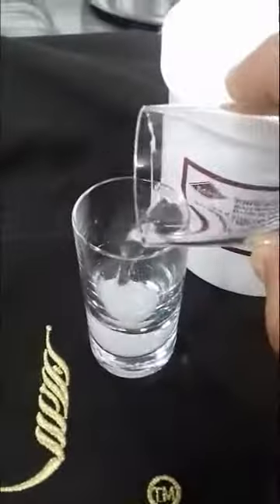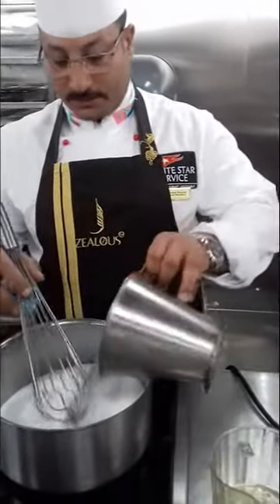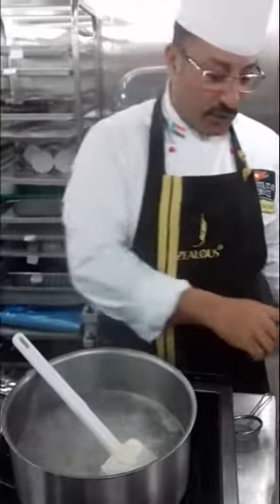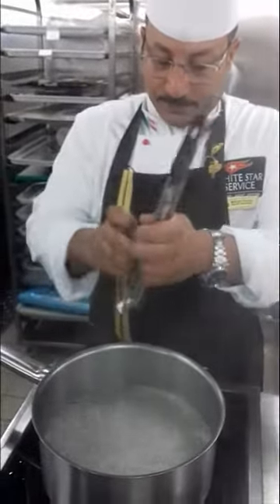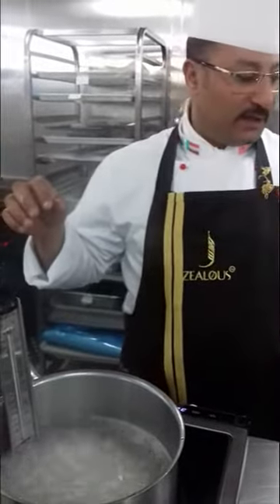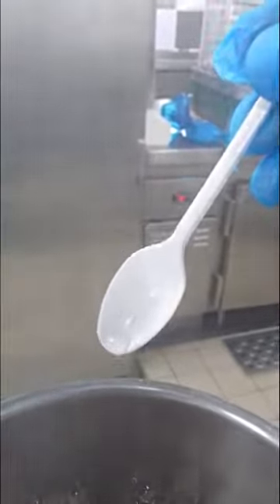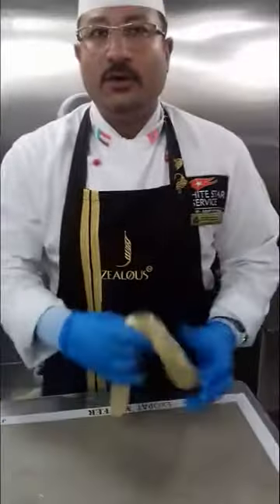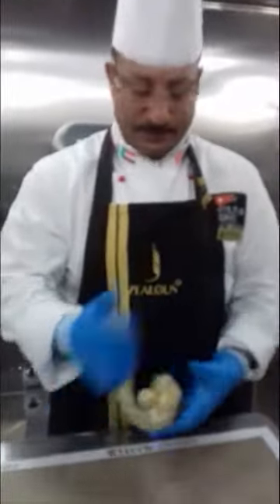How To Make Pulled Sugar (blownsugar)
كيف تطبخ السكر للبلاد الرطبه. Humidity country sugar
Sea Emperor My Name Is Ahmed Younes Pastry Champion of Africa 2011 corporate pastry chef for